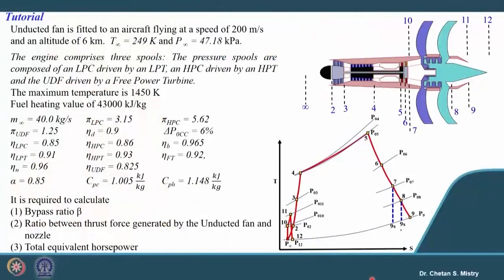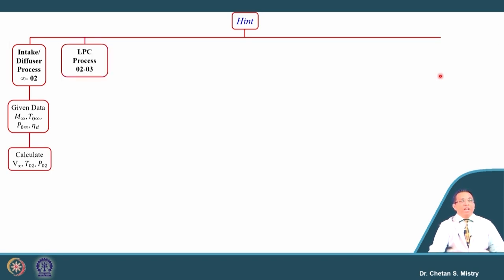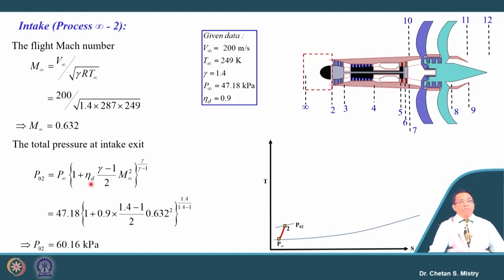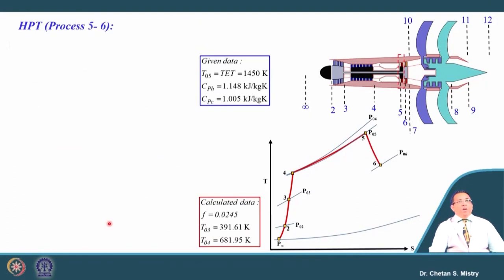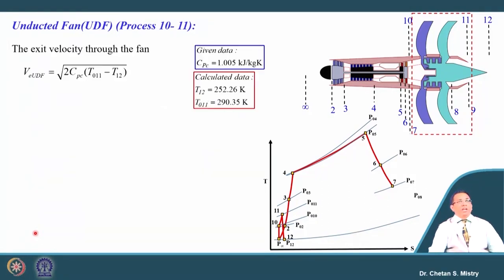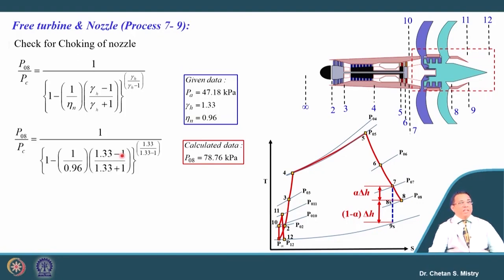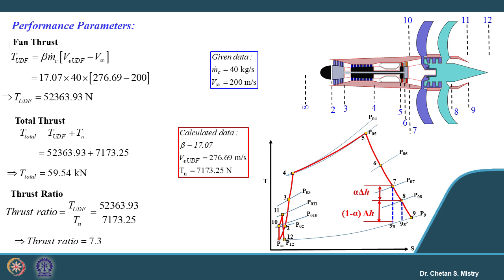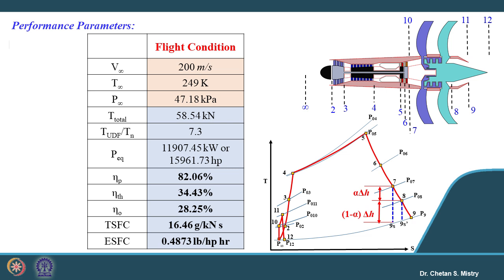Lecture 58: Turboshaft Engine (Contd.)